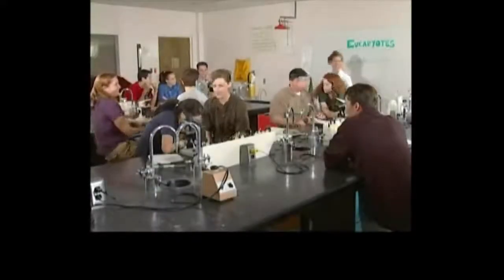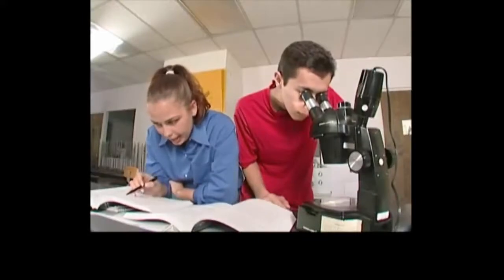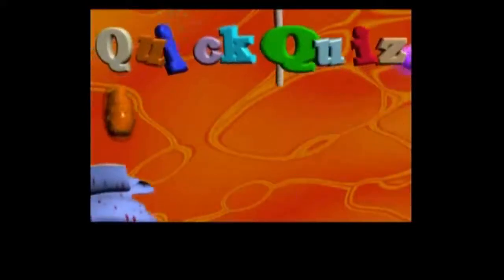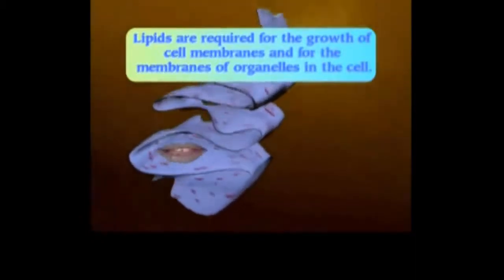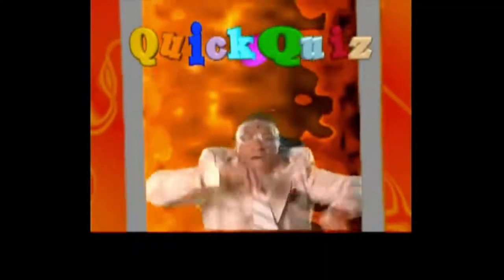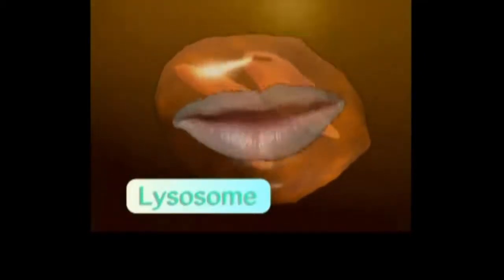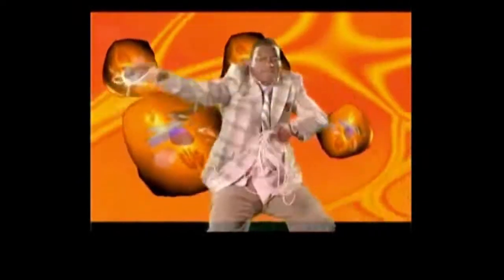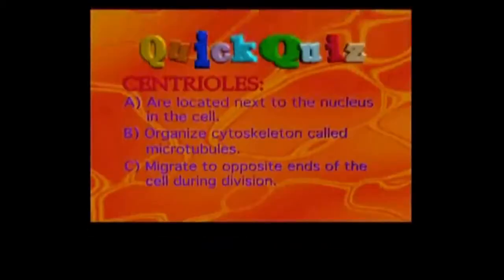Classic Science Film: Journey Through the Cell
Amazing. One of my favorites. This has some really good science content plus some classic 1990s green screening. Enjoy.